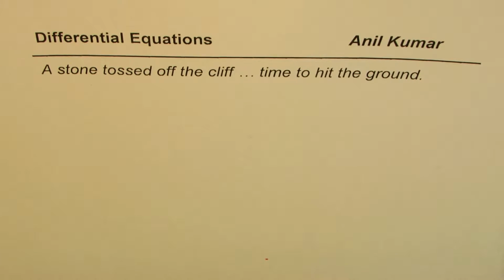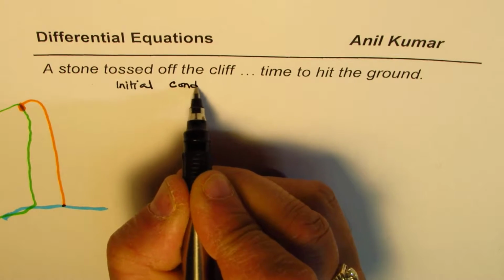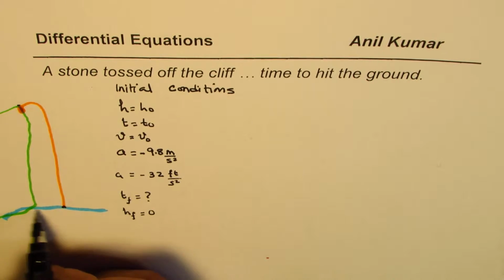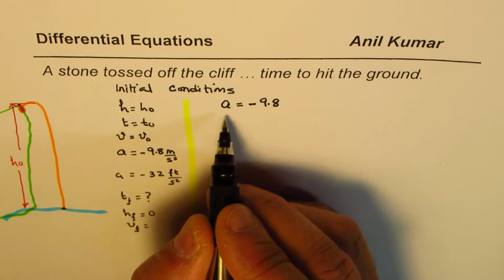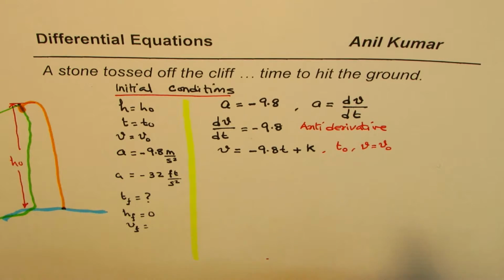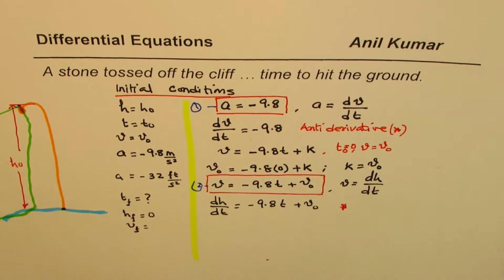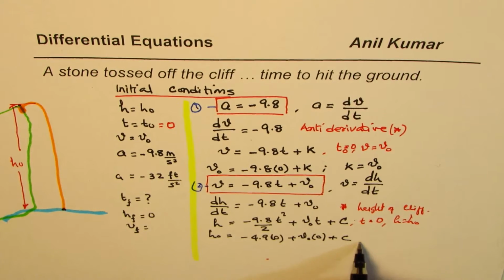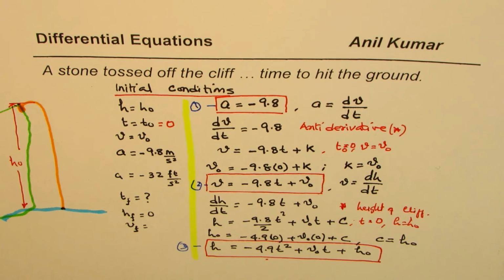Stone Toss from Cliff General Formula Differential Equation Antiderivative Approach